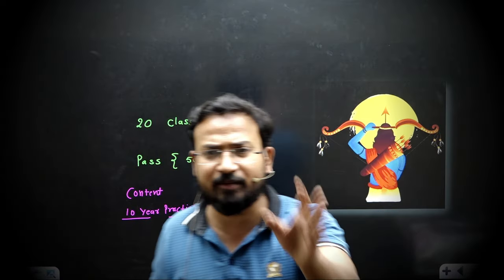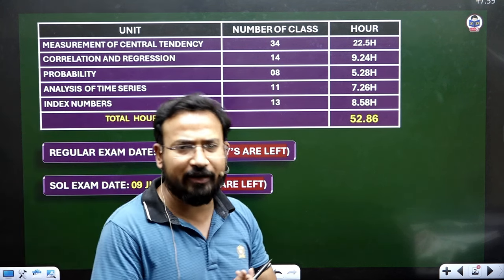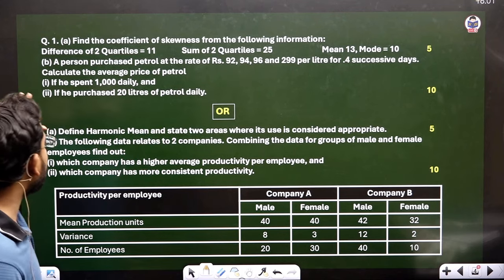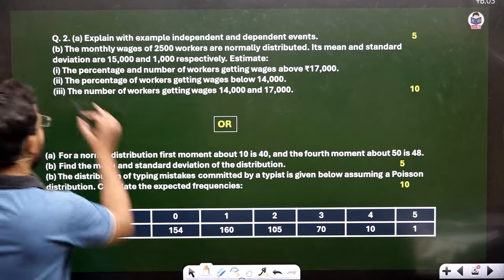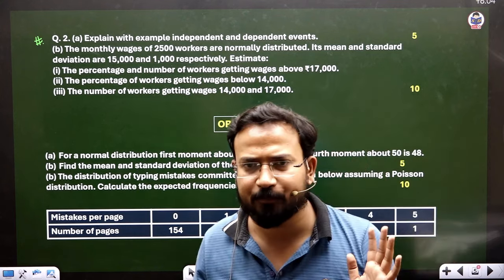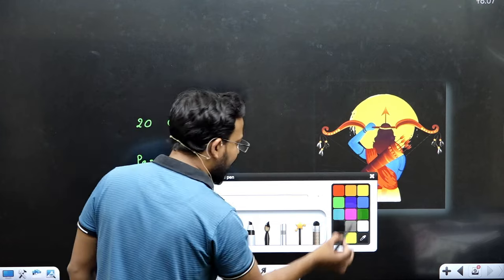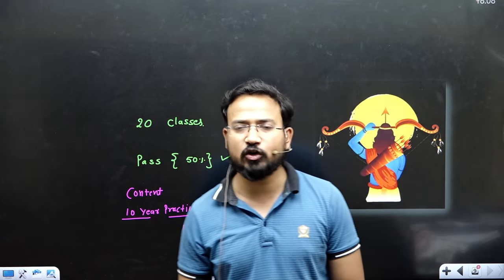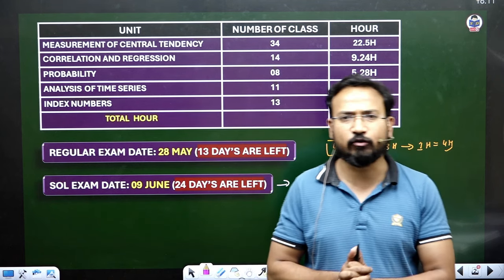15 days study for Business statistics for bcom regular students | Master strategy by Anand sir